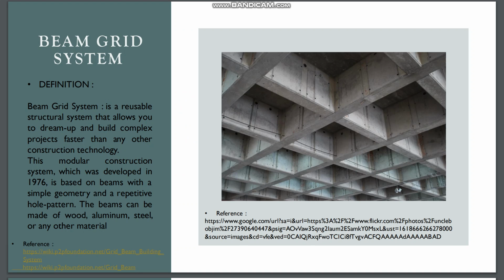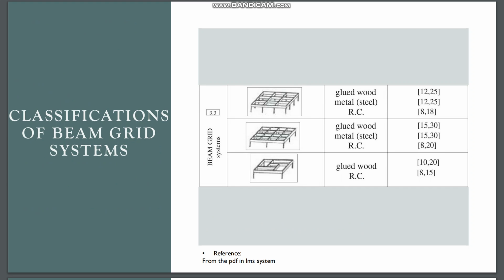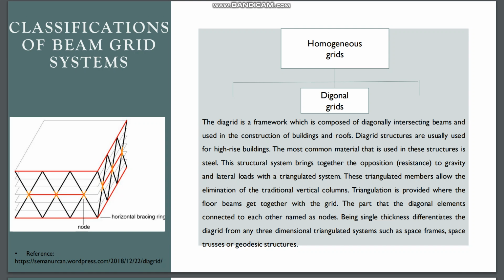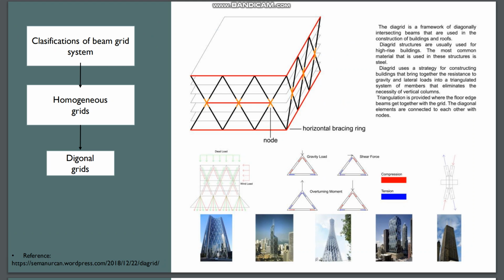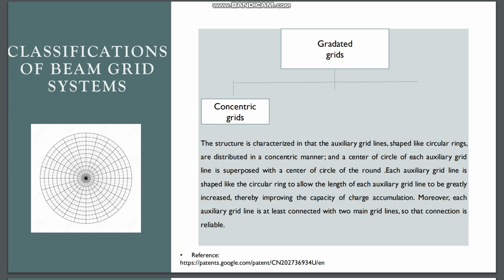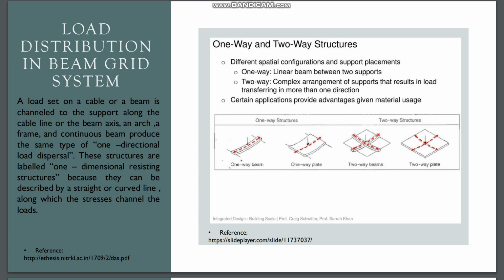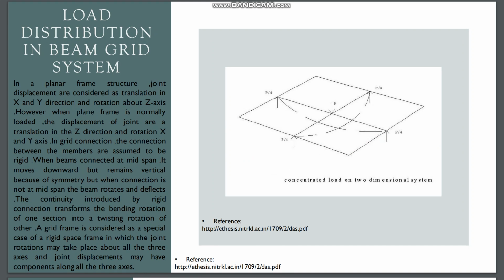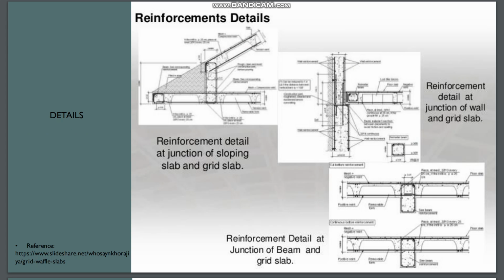liyan abusalah Arch332 final presentation